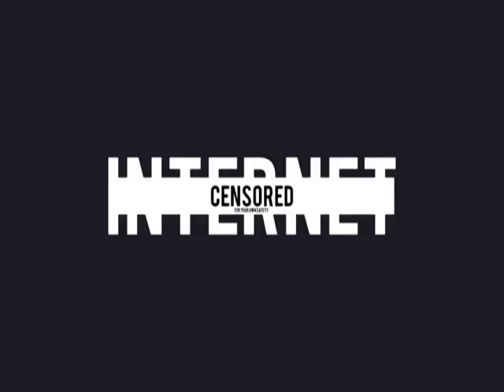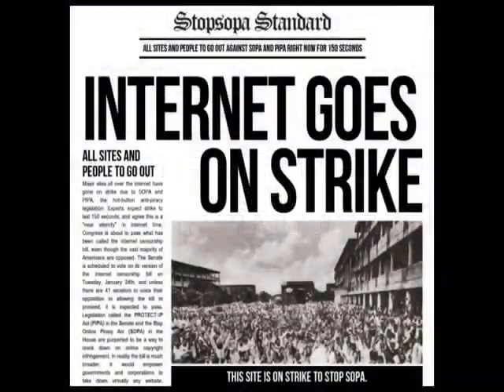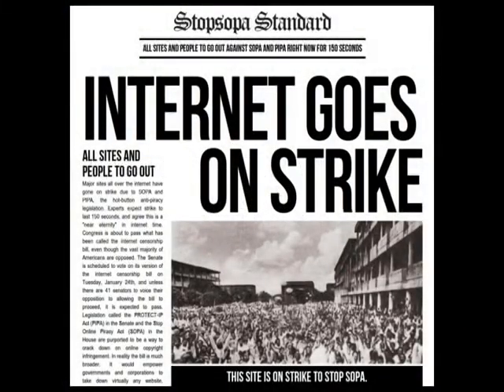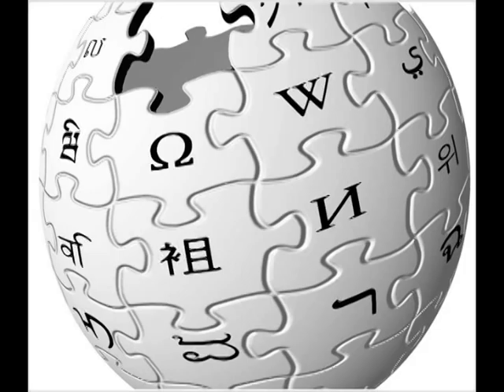Cristian Lange - Cyberspace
Cristian Lange - Cyberspace (2012)